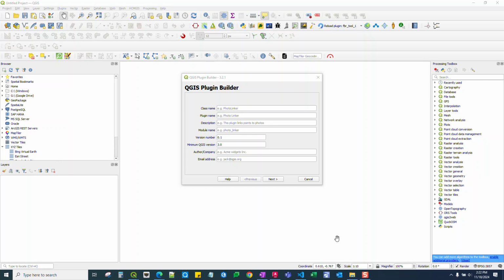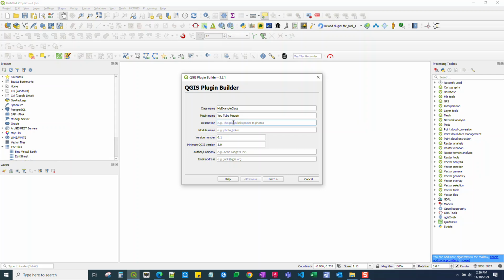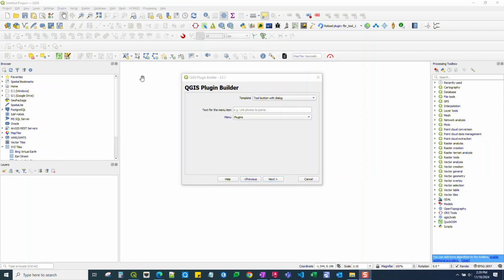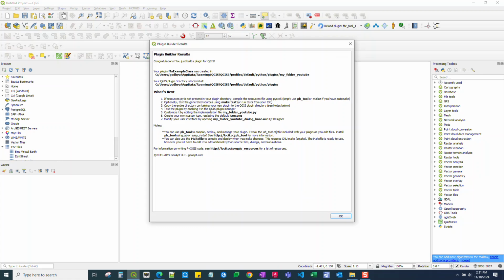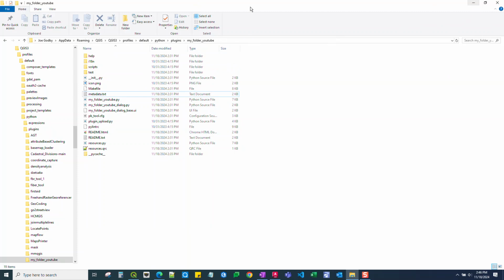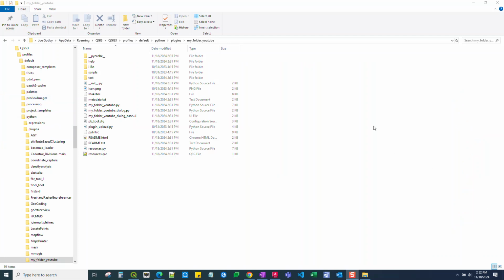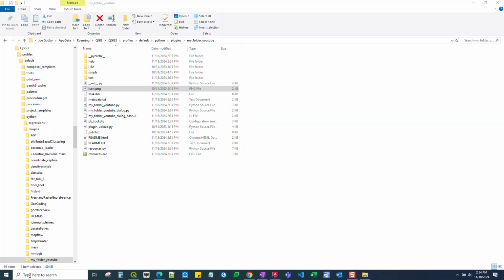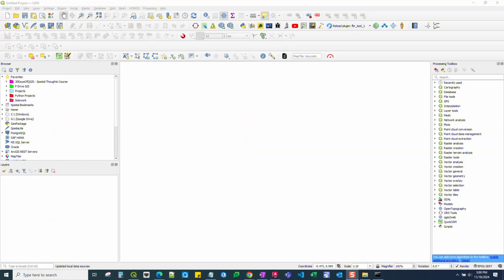Create a QGIS Plugin and Change the Icon - Beginner's Guide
Beginner level, step by step explaination for QGIS Plugin creation.  How to change toolbar icon steps.

Plugin folder location: C:\Users\'your user name'\AppData\Roaming\QGIS\QGIS3\profiles\default\python\plugins\'your new plugin folder'.

To change icon, use  OSGeo4W shell.  Launch from Windows Start, change directory (cd) to your plugin folder, then run:  pyrcc5 -o resources.py resources.qrc

pyrcc5 is a tool used in PyQt5 (Python bindings for Qt5) to compile Qt resource files (.qrc) into Python modules. Qt resource files are XML files that describe resources such as images, icons, and other files to be included in a PyQt application

If you find this video useful, please consider donating a $1